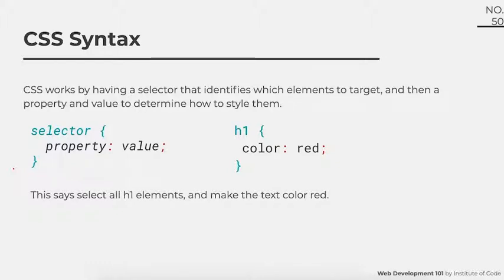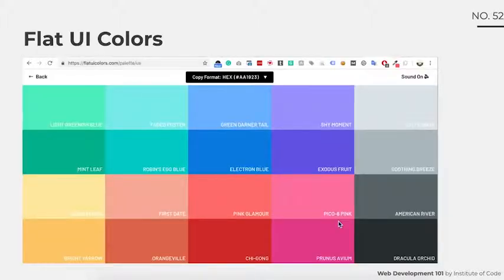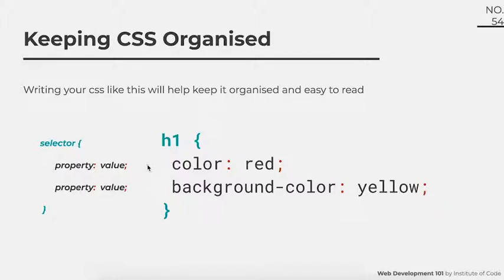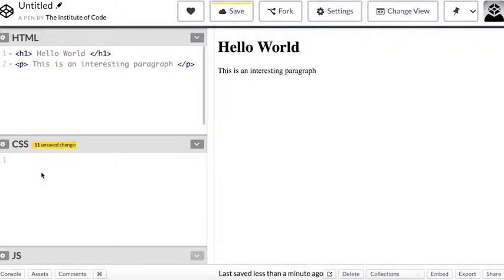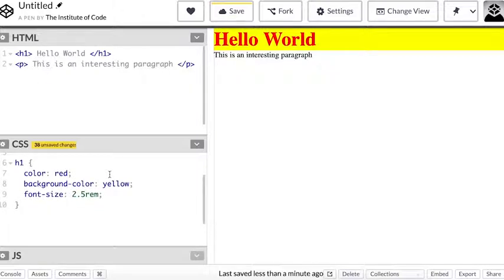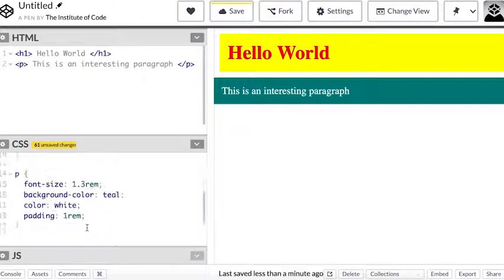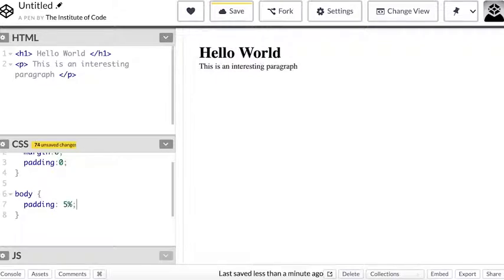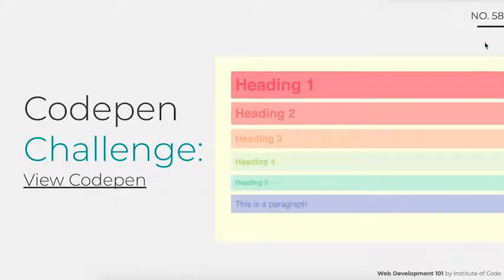3. Hello CSS - Web Development 101 Online Course